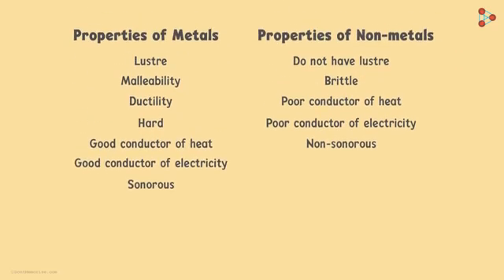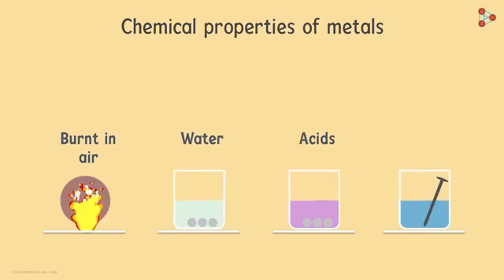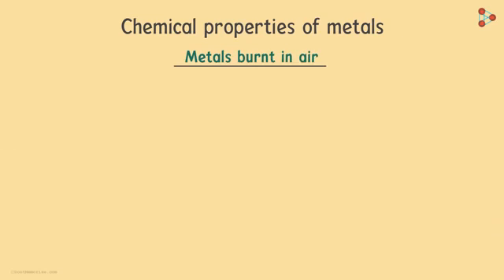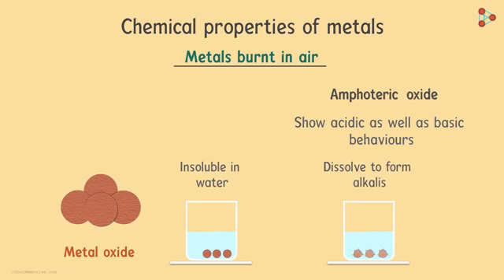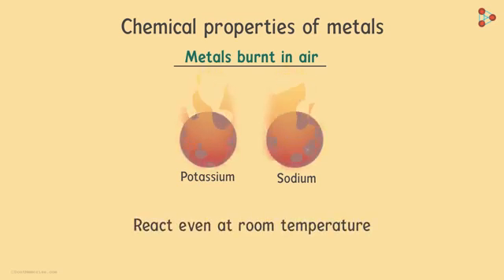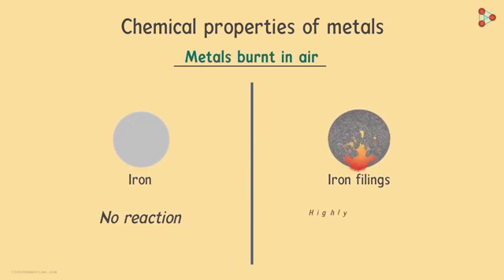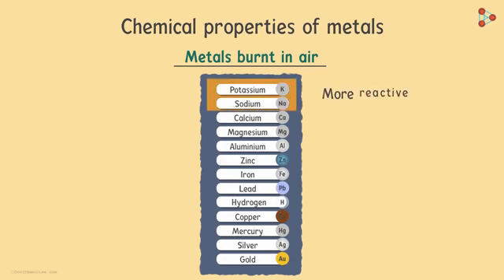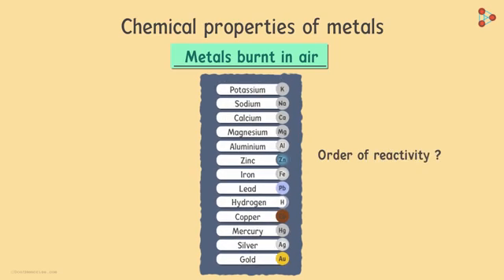Chemical properties of metal